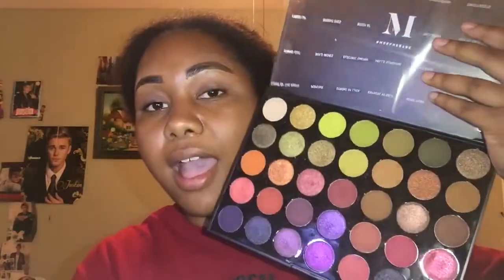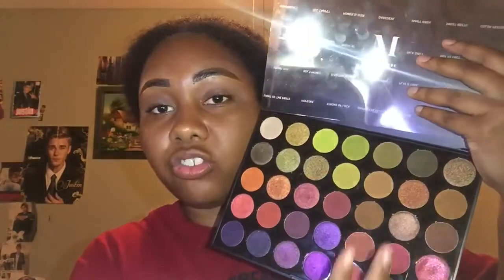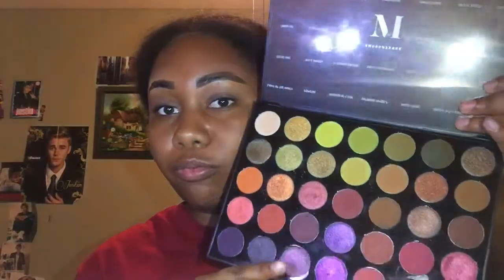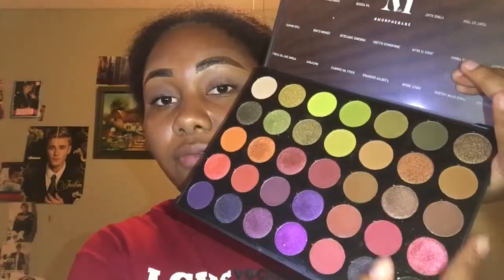Eyeshadow Tutorial for Beginners!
I hope you enjoyed this video! If you did, please like this video and comment your thoughts on anything I said in this video, my makeup look, the products I used, etc. Also, I’d really appreciate if you subscribed to my channel! Thanks again and I’ll see you in my next video!